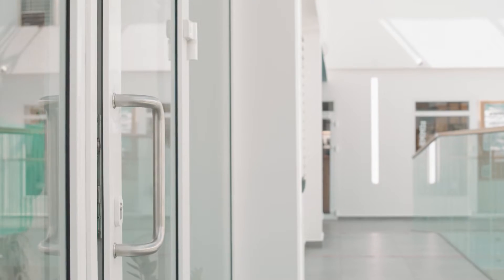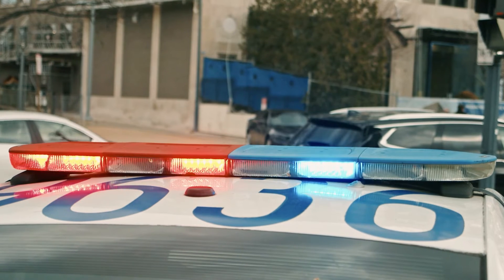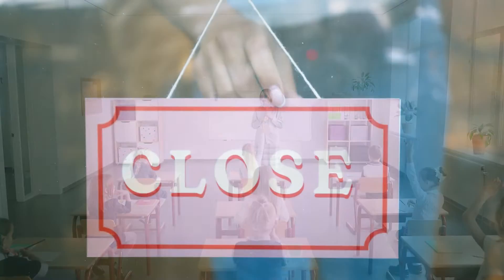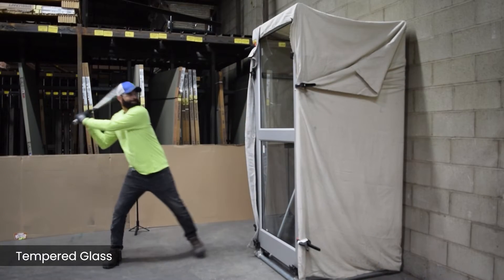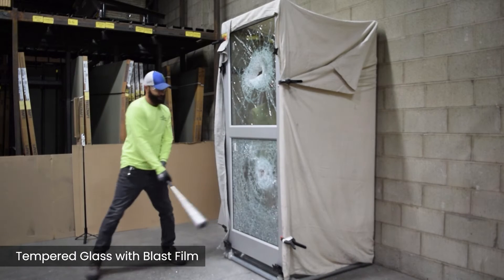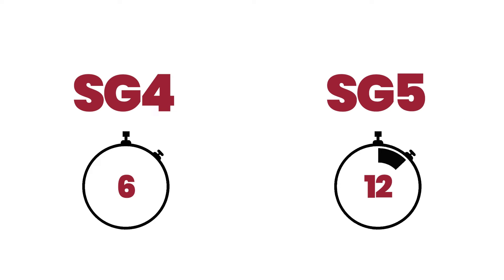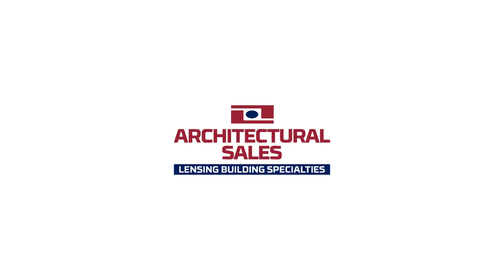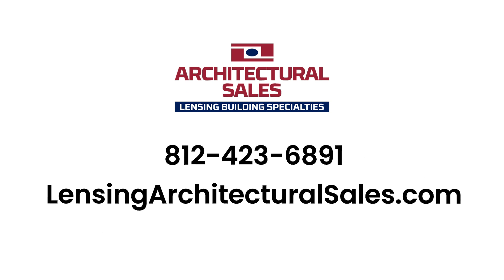School Guard Glass Demonstration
School Guard Glass is a laminated glass product designed to significantly delay intruders from breaking into a building. The difference between School Guard Glass and standard tempered glass is one you have to see.

Watch our Architectural Sales team members beat four different types of glass with a baseball bat and sledgehammer to show you how well School Guard Glass protects buildings from intruders.

Key points in this video include:
00:00 Introduction
00:11 What is School Guard Glass?
00:38 What is tempered glass?
01:01 Beating tempered glass
01:34 Beating School Guard Glass
04:10 Learn more about School Guard Glass

Architectural Sales is an authorized distribution partner of School Guard Glass.